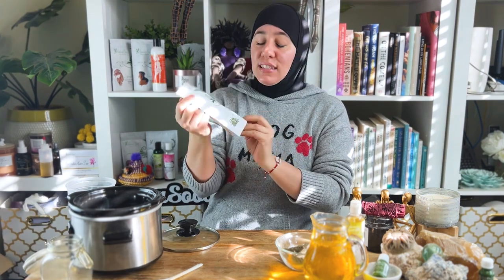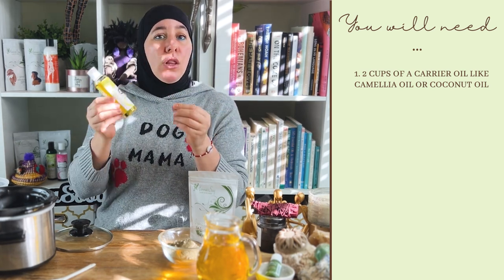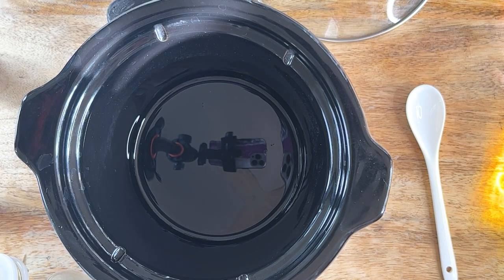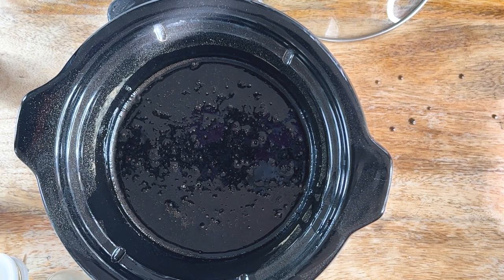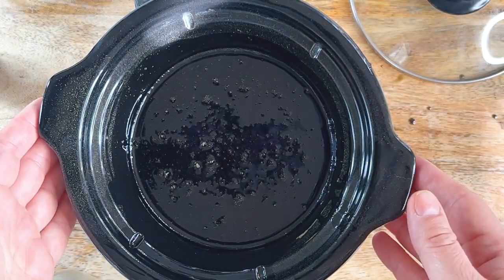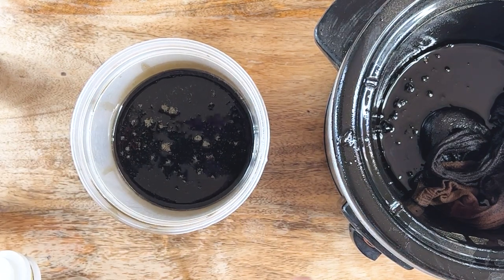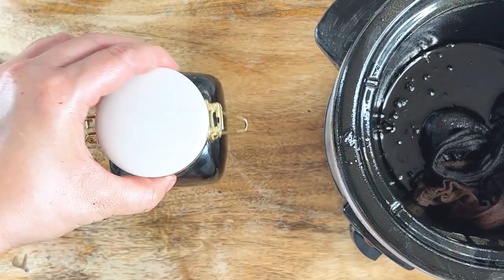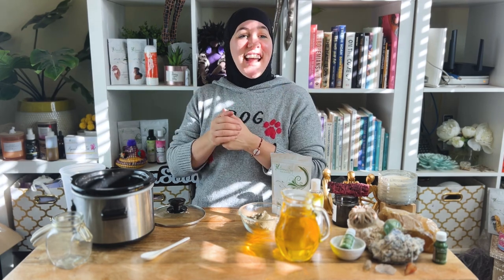DIY Bhringraj Oil for Hair Growth! So Easy + Affordable!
Bhringraj is the underdog of Ayurvedic Hair Care, but it is such an incredible and powerful herb for hair growth! However, Bhringraj Oil can be very expensive to purchase on its own, so this DIY hair oil is super easy to make AND affordable to make. Are you going to give this oil a shot? Let us know!